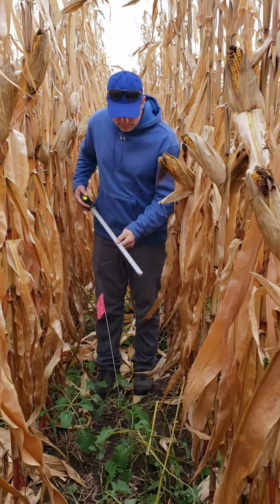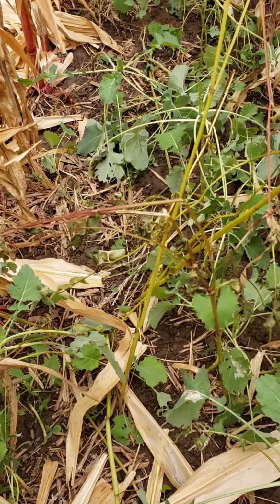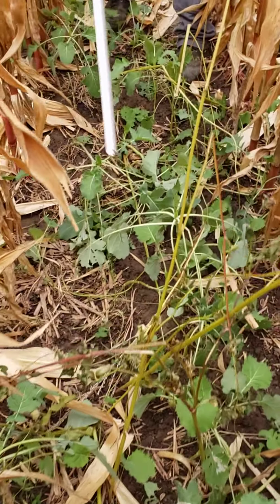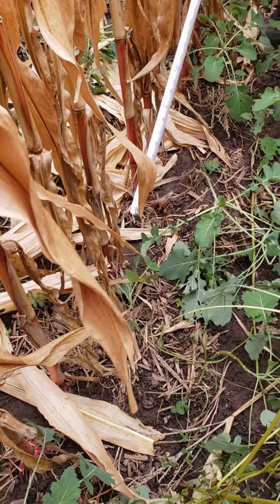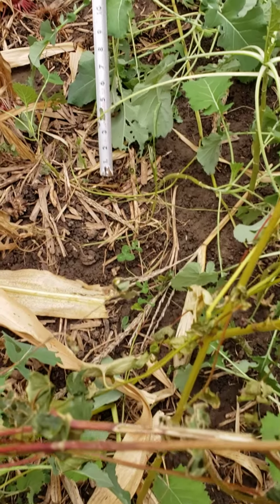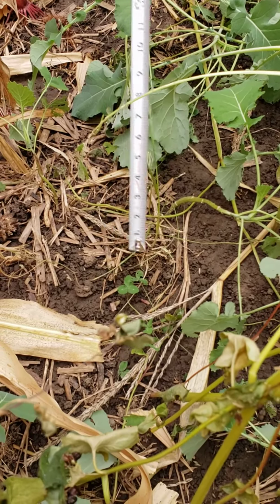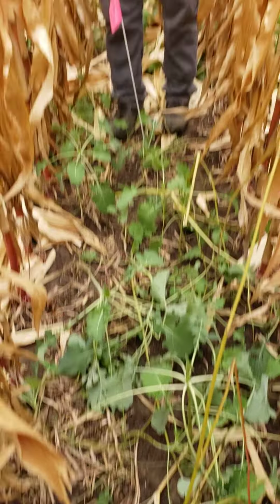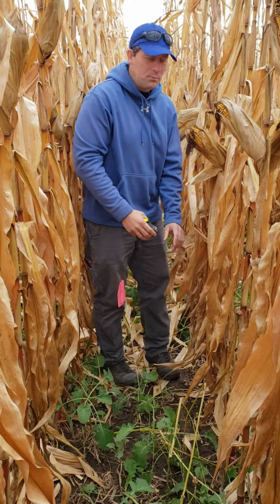2020 PCC Cover Crop Check Week 20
A documentation of a mixed cover crop interseeded into corn. Recorded on October 19, 2020, in Dodge County, WI south of the fairgrounds.